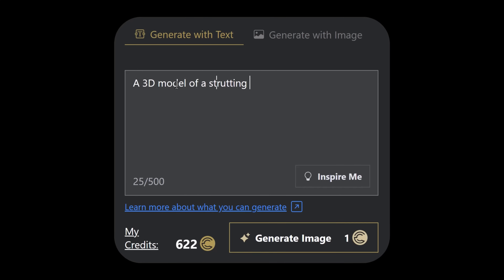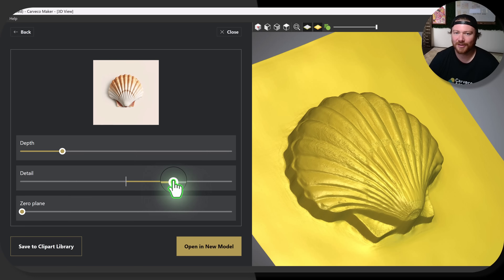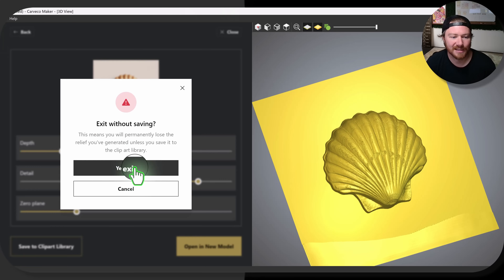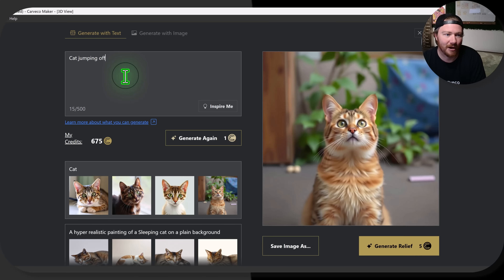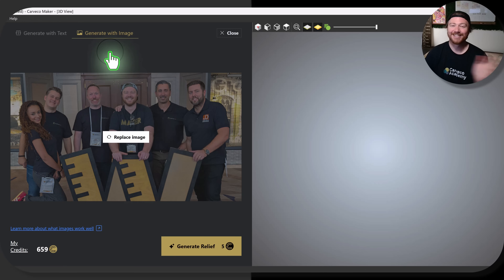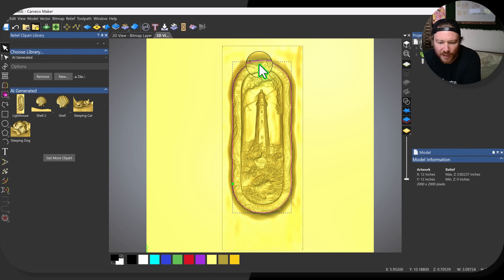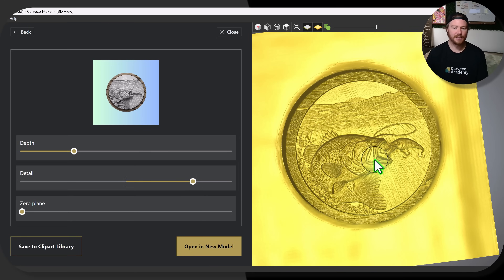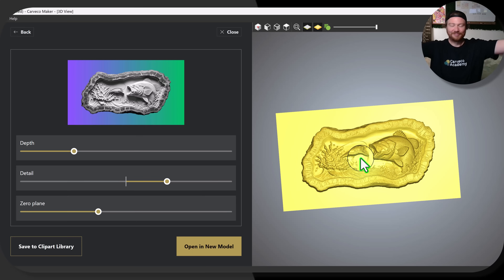The Easiest Way To Use AI With Your CNC Machine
Carveco / Carveco Academy / My Etsy Page

╟─ Mitz:  @onefinity-trainingtipswithMitz
╟─ James:  @JamesDeanDesigns
╟─ Greg:  @stlwoodworking
╟─ Vernon & Lisa:  @Hinkleshop
╟─ Alex:  @DuffeyWoodcraft

Chapters
0:00 WOW
0:25 First Look
0:39 Text To Relief 1
1:55 Relief Tools
3:56 Save / Find Relief
5:05 Text To Relief 2
6:41 CAUTION
8:00 Image To Relief 1
9:59 Image To Relief 2
11:50 Isolate Relief
12:50 Image To Relief 3
14:10 Image To Relief 4
15:08 Image To Relief 5
16:28 Image To Relief 6
17:34 King Carveco